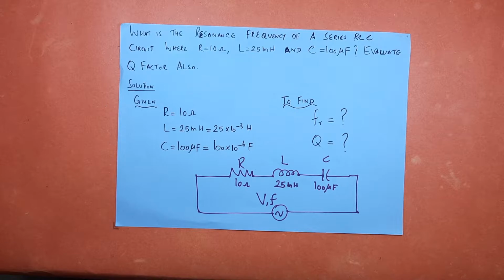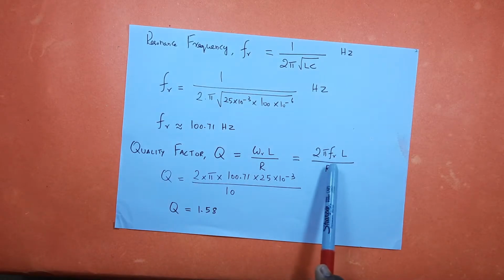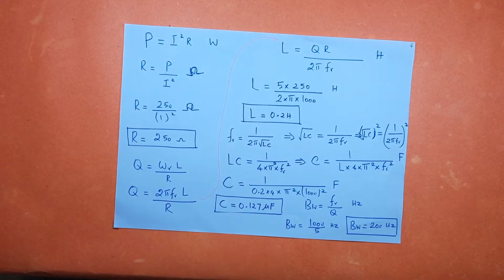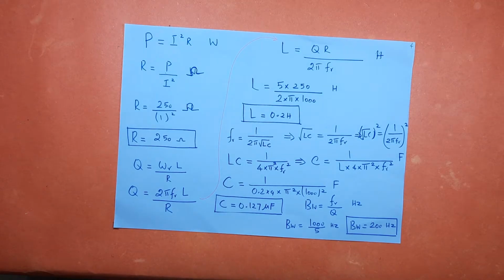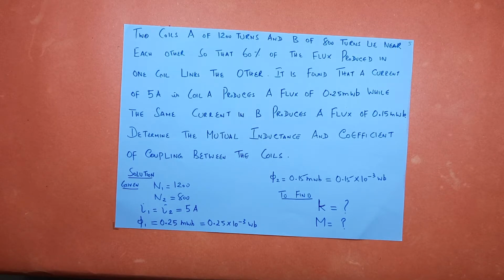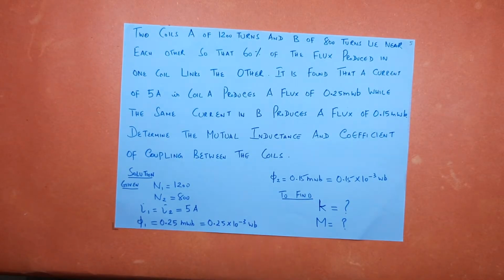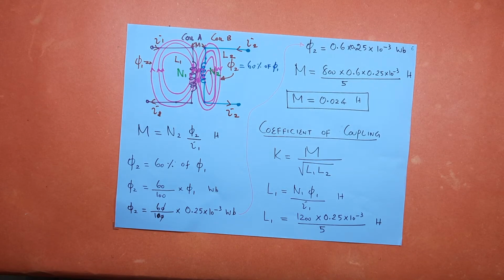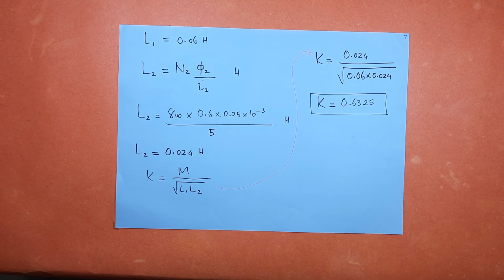Resonance Problem | Circuit Theory | UNIT 5 | EEE with prof. RKN | Video 46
In this video, a problem on resonance is explained.